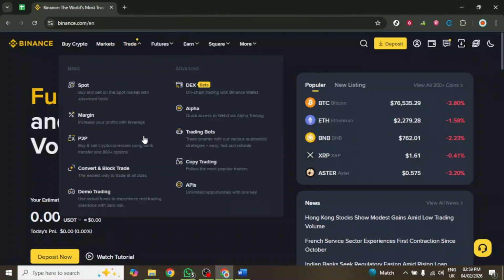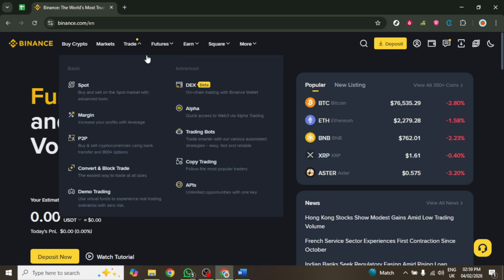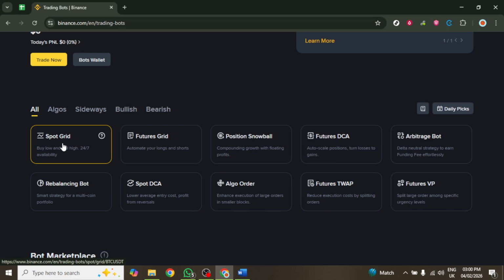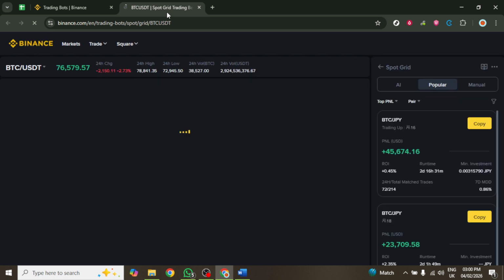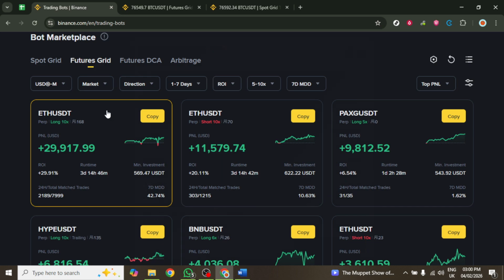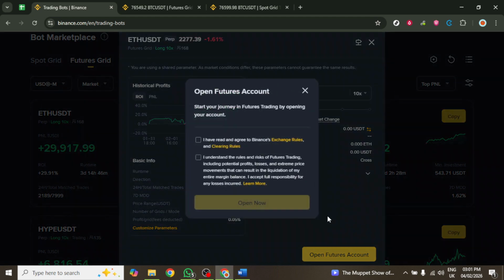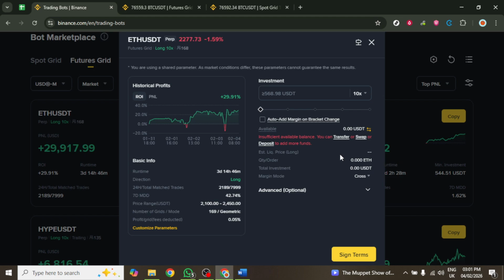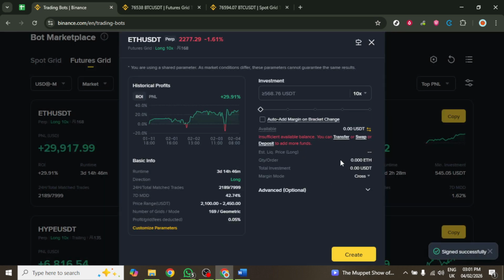How to use Binance strategy trading bot [FULL GUIDE]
In todays video we cover How to use Binance strategy trading bot